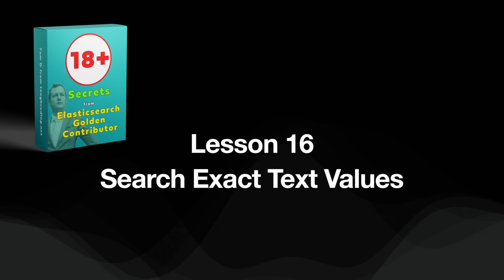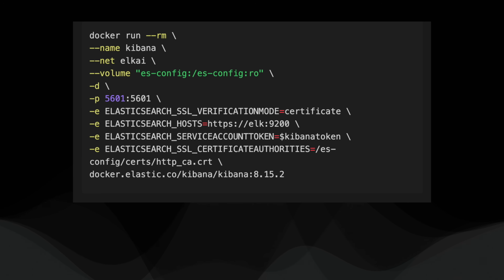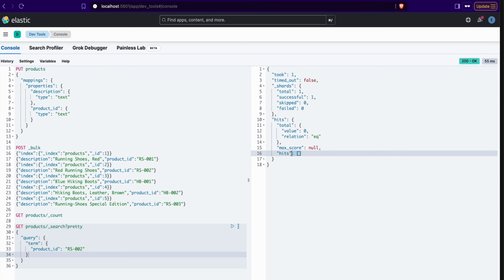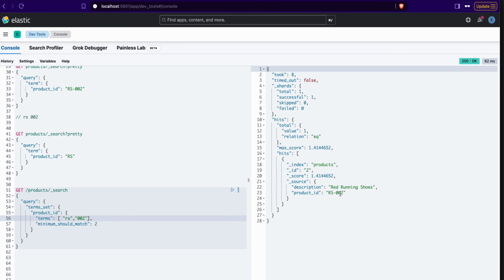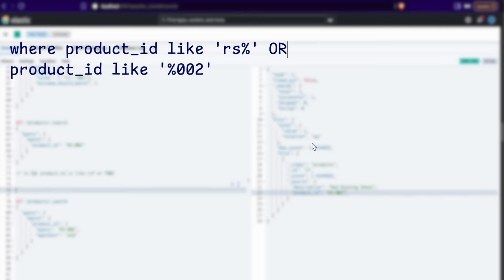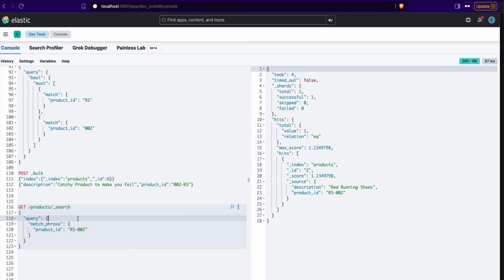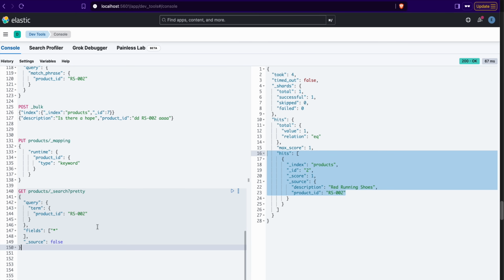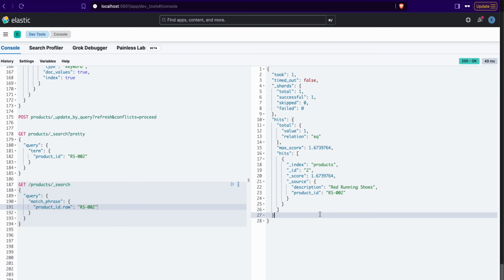Search Exact Text Values with Elasticsearch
Imagine you want to find documents by exact value.
And you have text field.
Technically you can do term or match queries. Decision depends on the mapping and data you want to search.
In this video I want to show you how to find exact match in text fields.

This FREE tutorial is part of the video course 18+ Secrets From Elasticsearch Golden Contributor where I am giving you best tips and tricks about ELK stack that I have collected during my professional carrier. Check it out in Course tab.